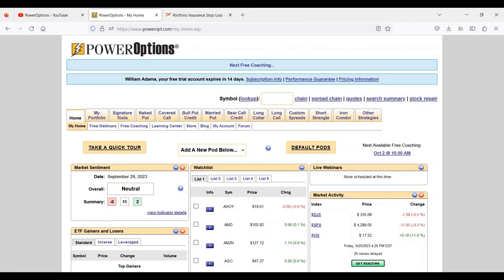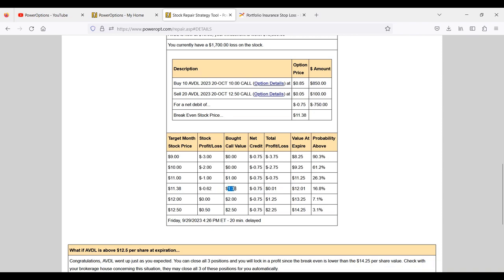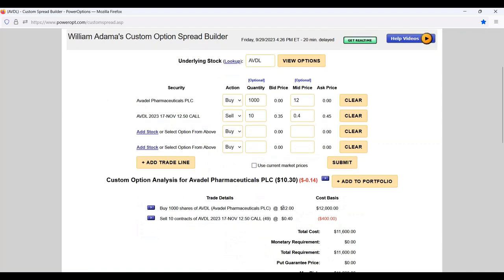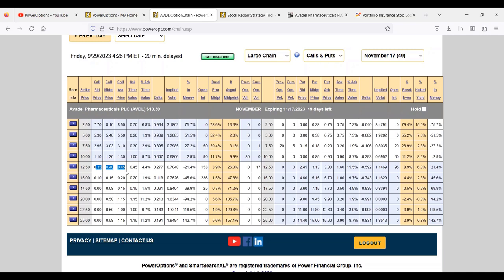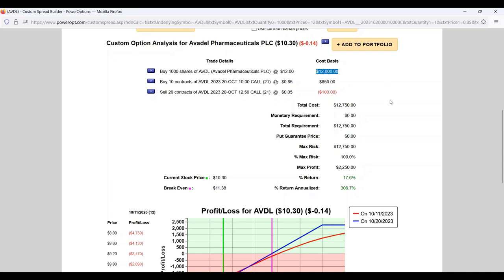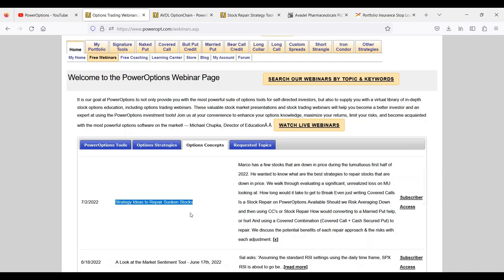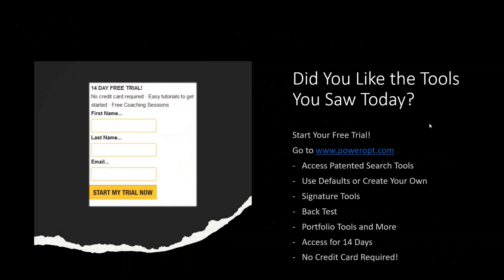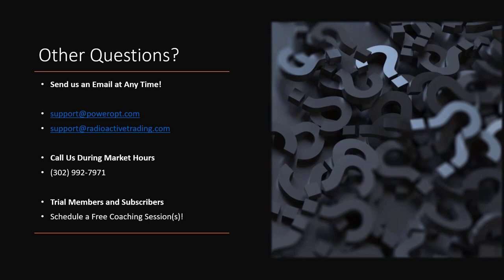Revisiting the Stock Repair Tool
Tim brings us a current situation where he is down on 1,000 shares of stock AVDL.  He wanted to know 'What is the best options strategy to make money while the stock is down?'

Whenever we are presented with this scenario we always start with the Stock Repair Tool on PowerOptions - a tool that does the math for you to find ratio call repairs that can get you back to break even faster!

We evaluate Tim's position using the tool, offer insight into how the repair works, comparison against just selling OTM Calls (Covered Calls) over time on his stock as a means to get back to break even & where to find further information on Managing a Broken Stock.

See how the tools on PowerOptions can help you get back to Break Even Faster on your Sunken Stocks!